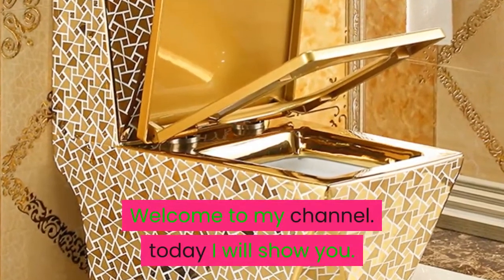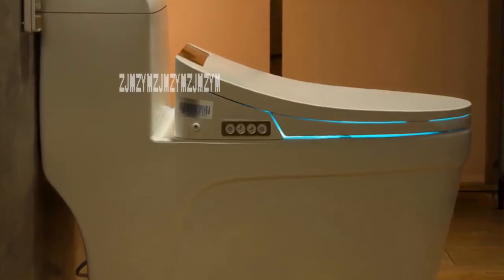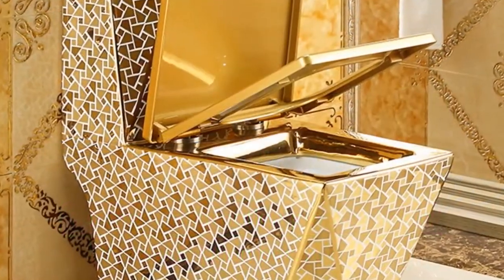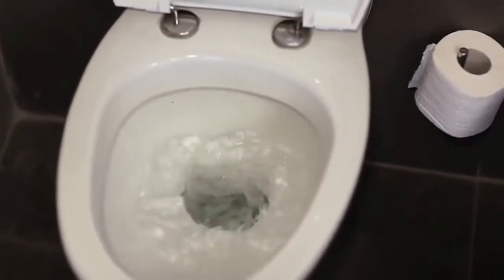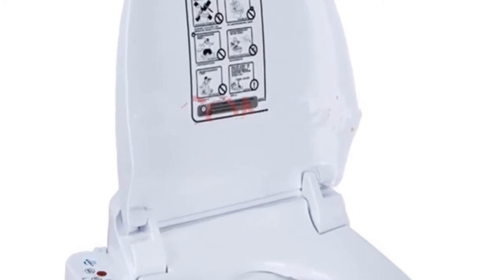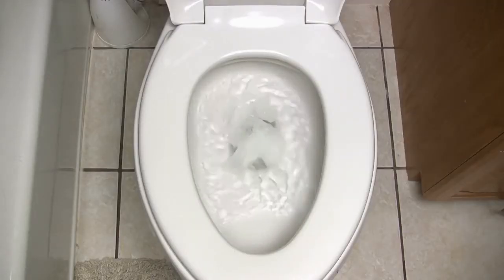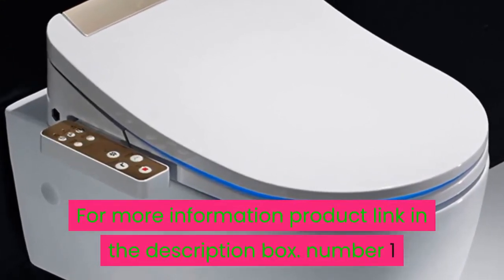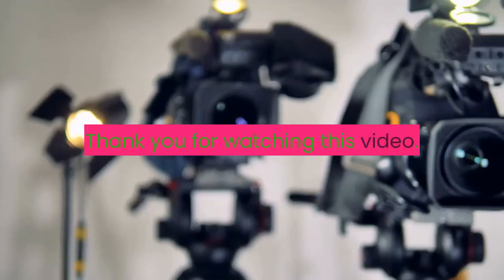best bidet toilet seat attachment 2020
1.Smart Toilet Seat Automatic Multifunction Electric Ceramic

2.Toilets European-style Luxury Ceramic Toilet

3.Bidet Toilet Seats Squat Intelligent Automatic Electronic Bathroom

4.Household Ceramic Toilet Floor Mounted Toilet

5.smart toilet seat cover electronic bidet clean

Description:
Smart Toilet Seat Automatic Multifunction Electric Ceramic One Piece Toilet 1700W Intelligence Bathroom Seat.
Toilets European-style Luxury Ceramic Toilet Siphon Flushing Floor Mounted Toilet Adult Bathroom Seat.
Smart Toilet Lid Heated Toilet Seat Cover Bidet Toilet Seats Squat Intelligent Automatic Electronic Bathroom.
Toilet Floor Mounted Toilet One-piece Luxury Toilet Creative Adult Bathroom Seat.
bathroom smart toilet seat cover electronic bidet clean dry seat heating wc gold
intelligent led light toilet seat.

Rated power: 1700W
Main Material: Ceramics
Flush volume: 3/6L
Flushing mode: super-whirlpool
Drainage mode: S-Trap
Load-bearing: more than 70 KG
Waterproof grade: IPV4